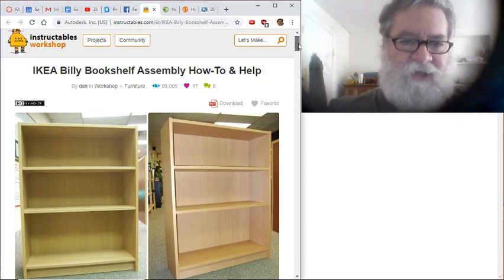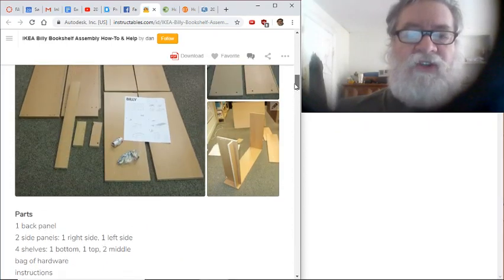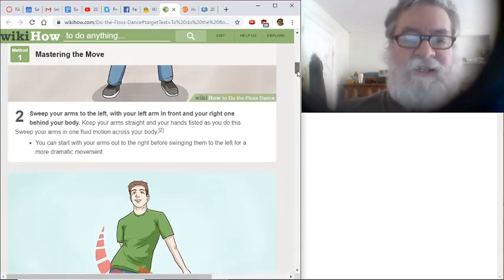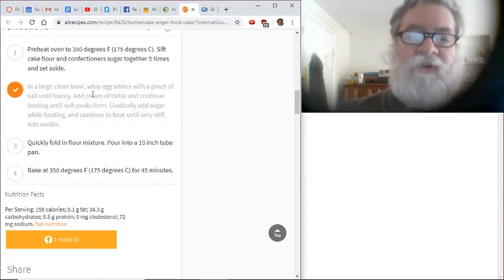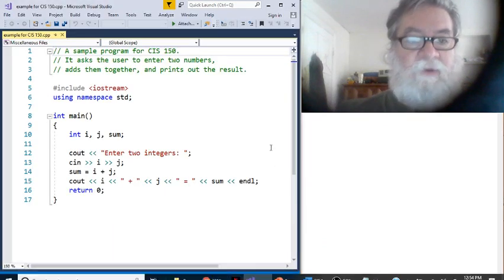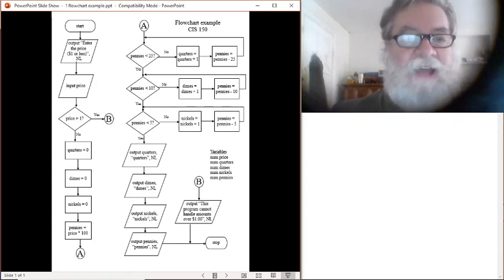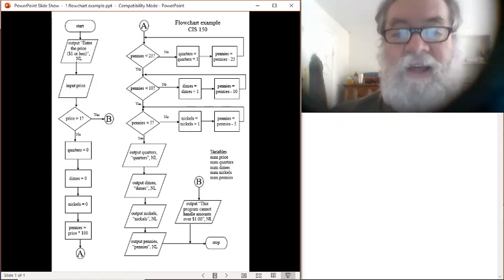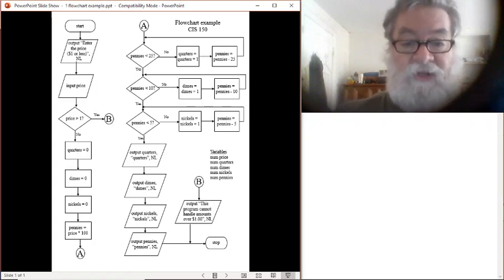CIS 150 What is an algorithm